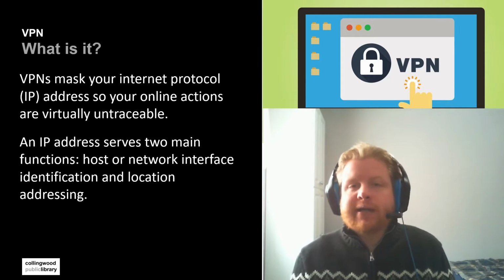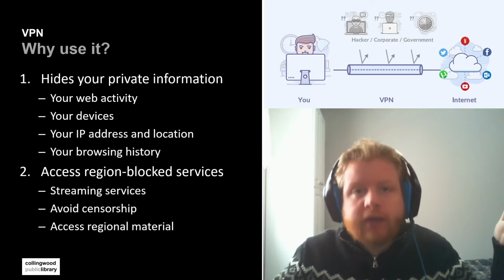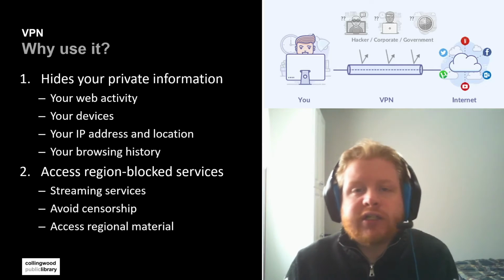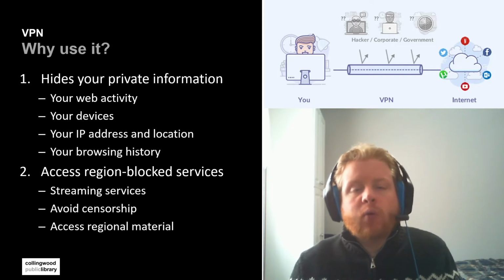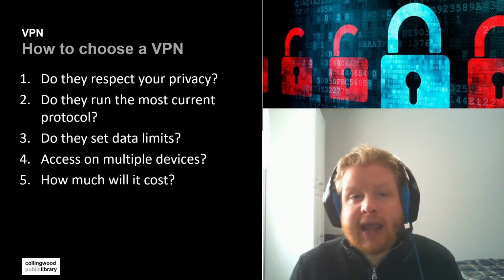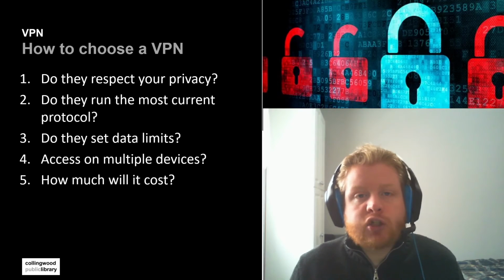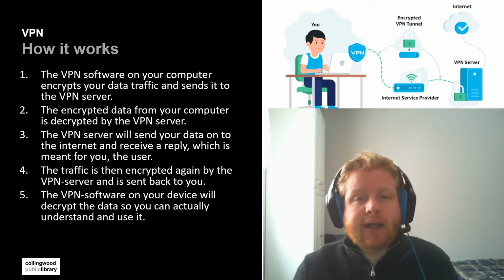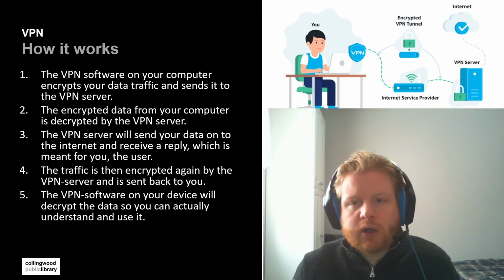Tech Time with Gordon – VPN: Virtual Private Network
Learn about how a VPN works and how a virtual private network can help you lead a safer, more secure online life.